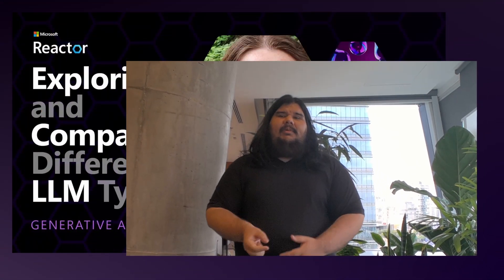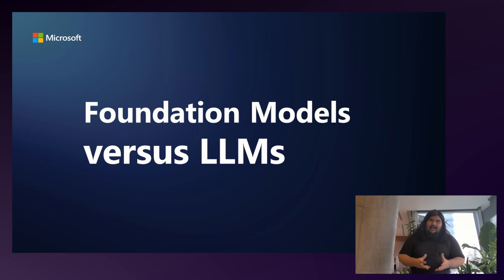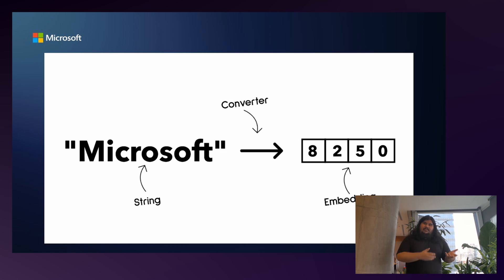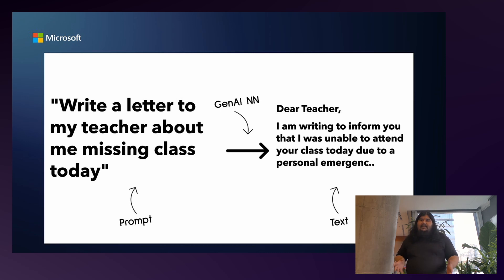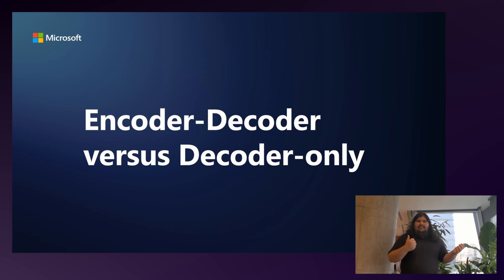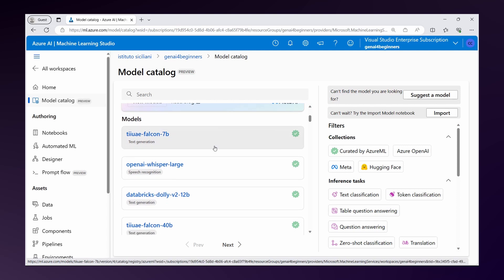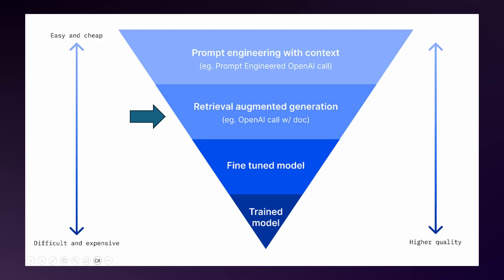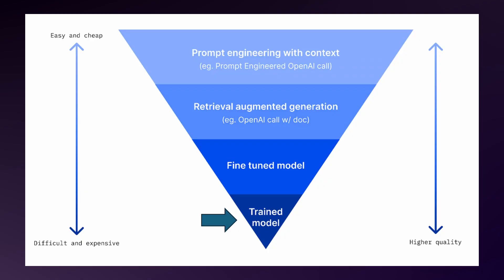02 - Exploring and comparing different LLM types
In this video, we explore the world of Large Language Models (LLMs). Carlotta Castelluccio and Pablo Lopes uncover the various types of LLMs, their applications across different industries, and the ways businesses can harness their potential.

🌟In this video, we cover:
✅Different types of LLMs in the current landscape
✅Testing iterating and comparing different models for your use case in Azure.
✅ How to deploy and LLM.

🚀 Are you a startup or got an idea you want to launch?
- where you can apply to receive free OpenAI credits and up to $150k towards Azure's leading AI services.

[eventID:20967]